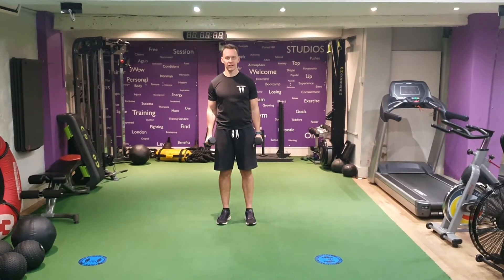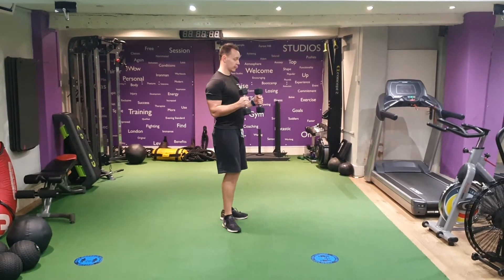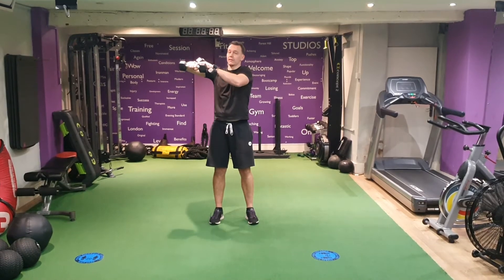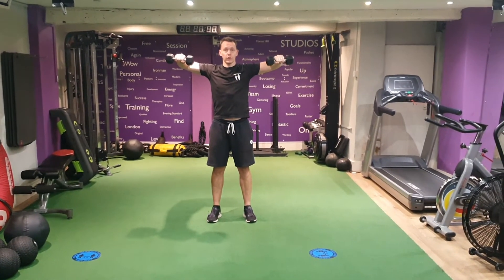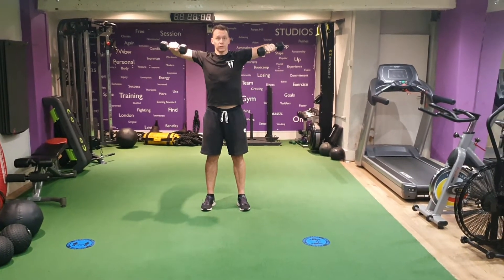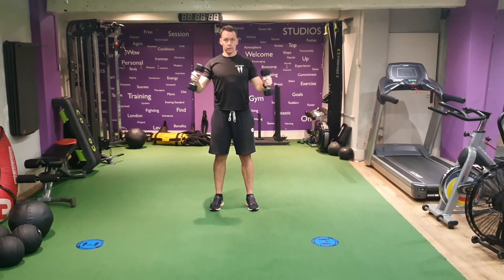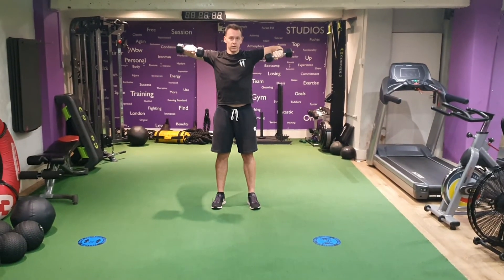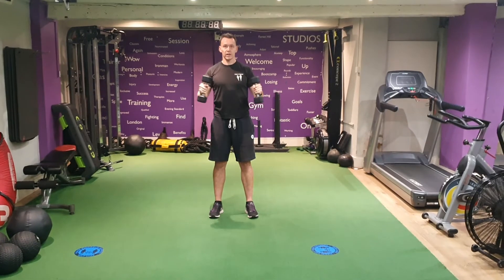Bent Arm 90° Lateral Raises (Dumbbells) (ADF)